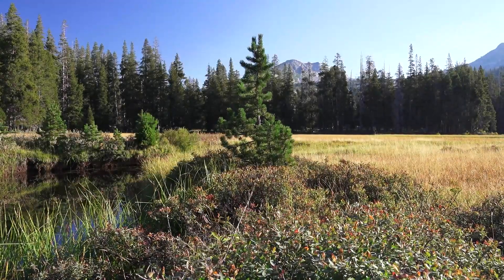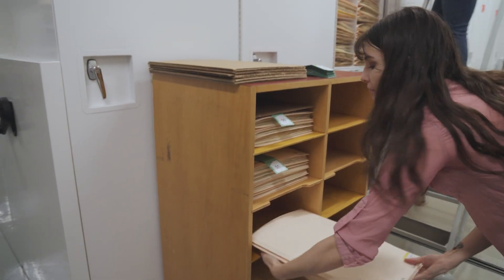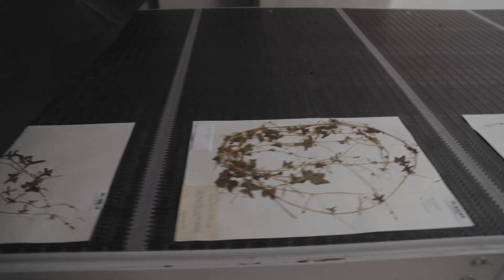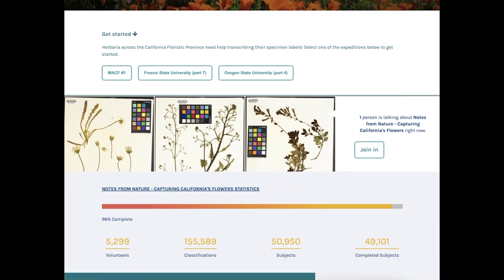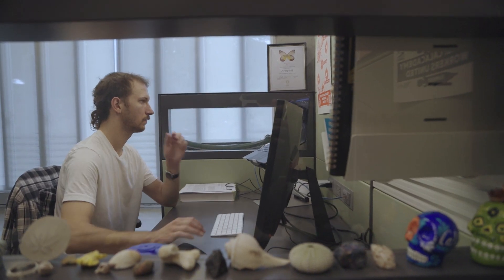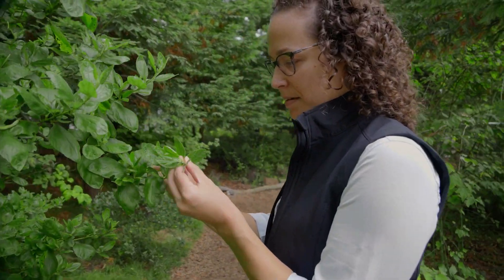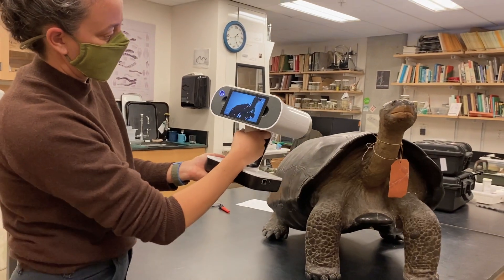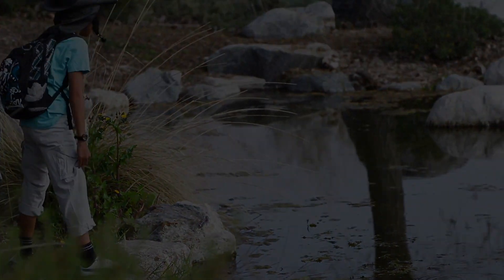Turning Collections Specimens into Data | California Academy of Sciences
The Academy is rapidly digitizing our California botany specimens to make them accessible to people all around the world. The hope is that the data we amass with these collections can help us regenerate California ecosystems.